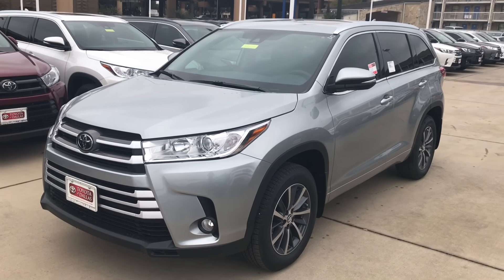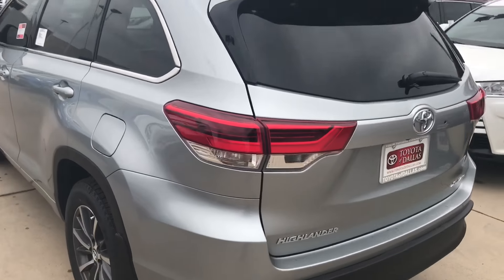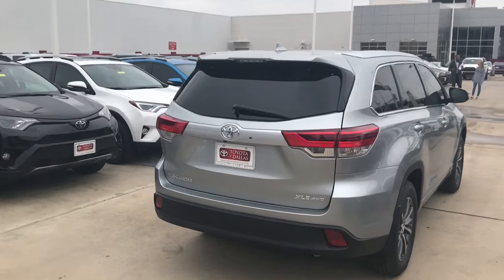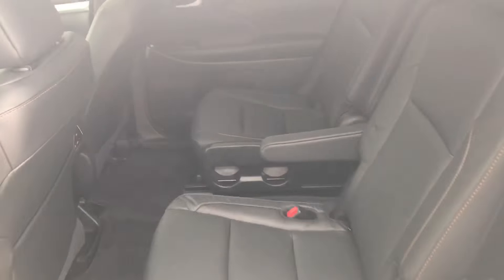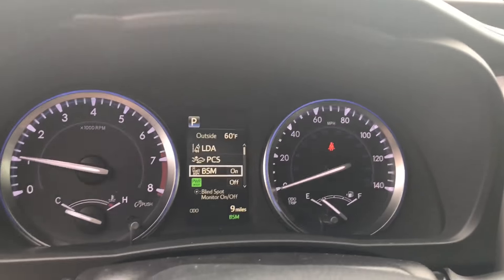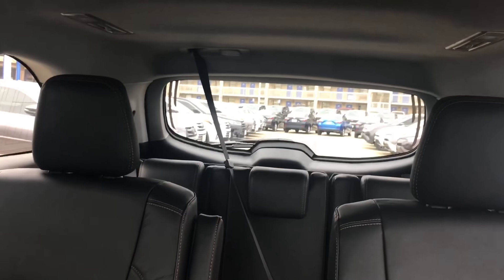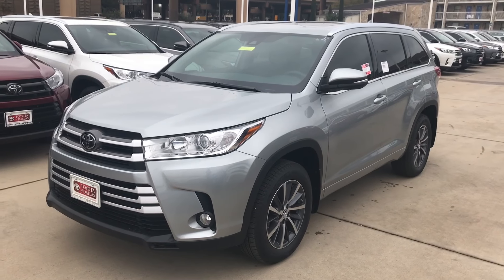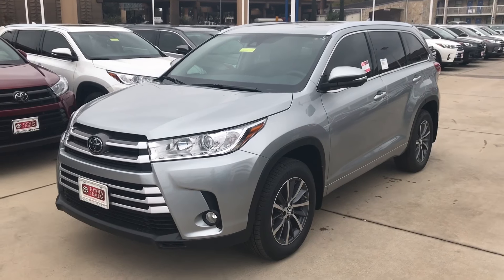Highlander XLE AWD for Alex